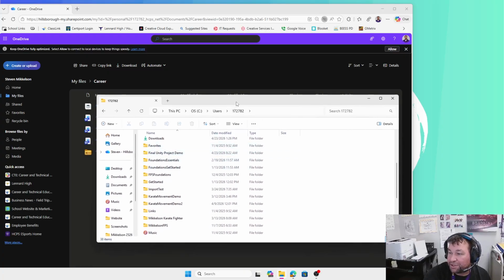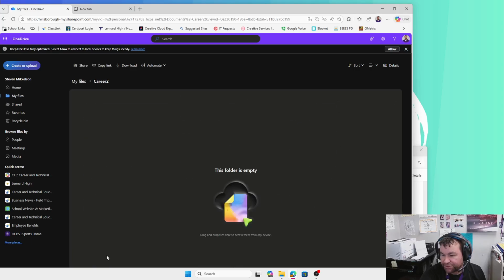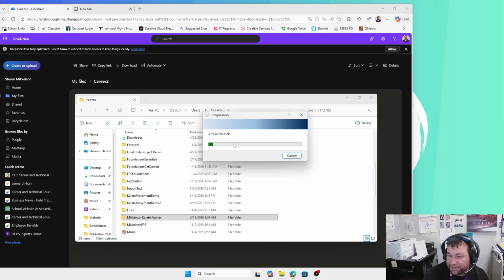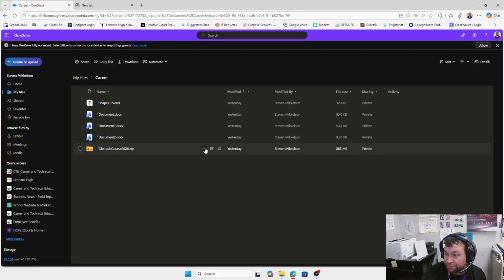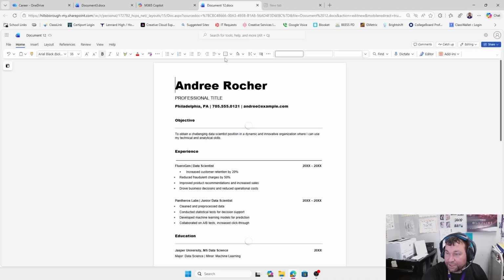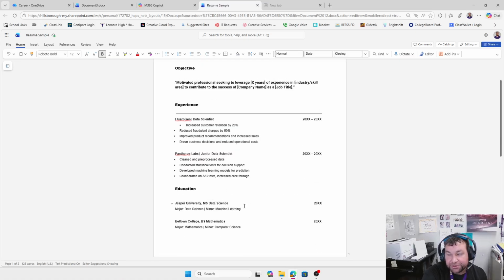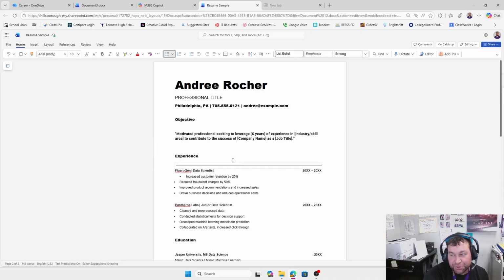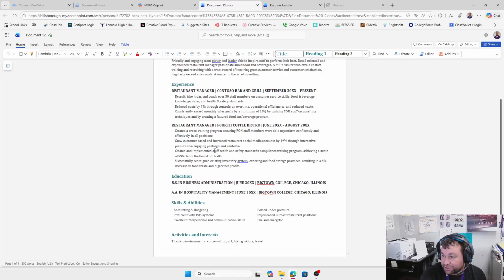Career Folder and Resume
This video will show you how to use Microsoft 365 to create an online portfolio folder in One Drive, upload some of your best projects and files, and get started on a resumé template in Word.